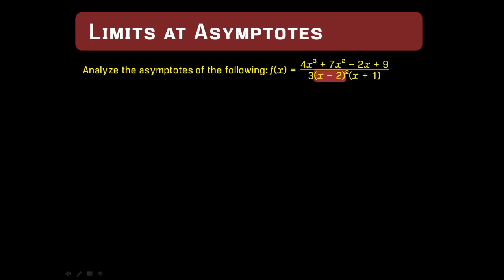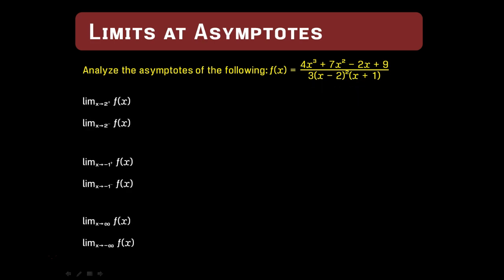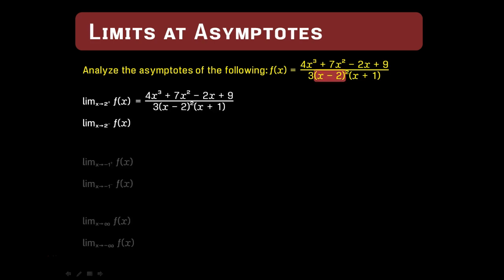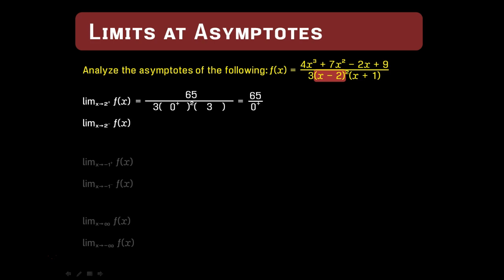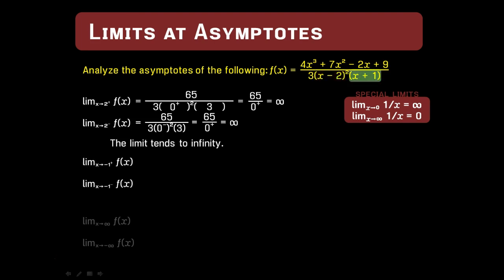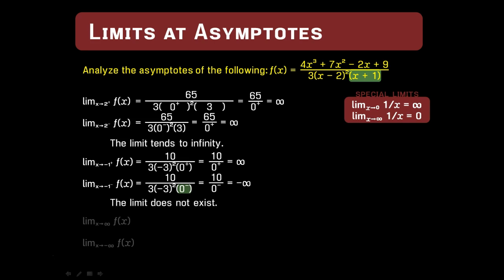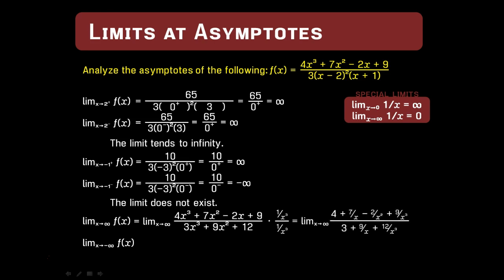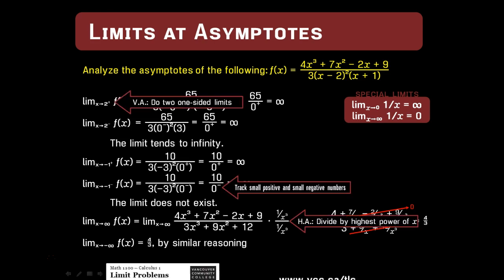Limits at Asymptotes